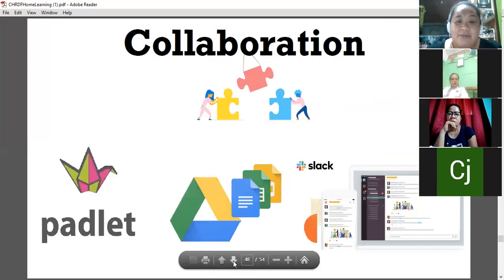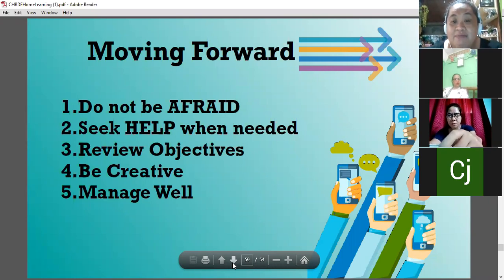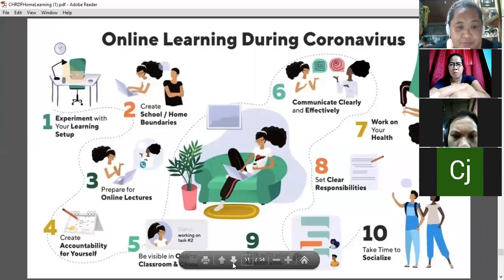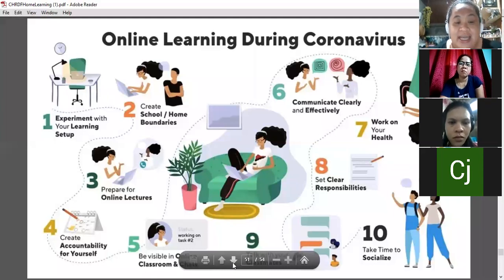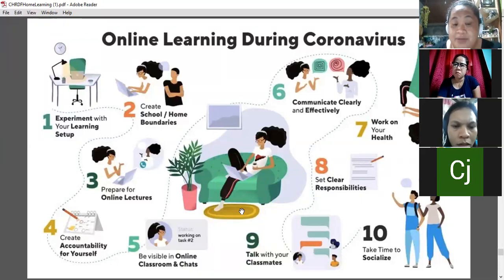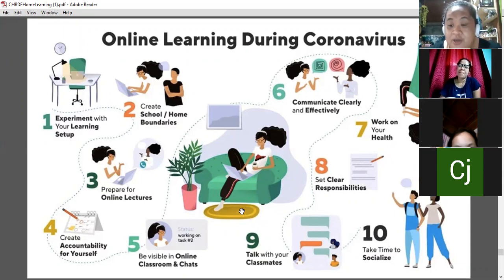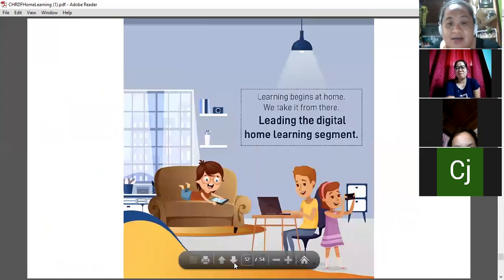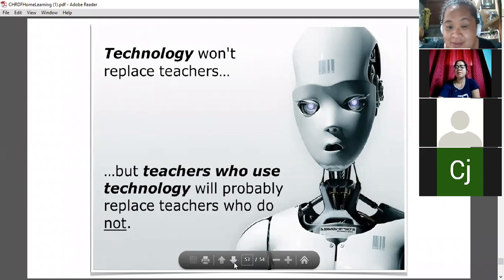LEARNING IN THE ERA OF TIKTOK AND COVID 19 VIDEO 3